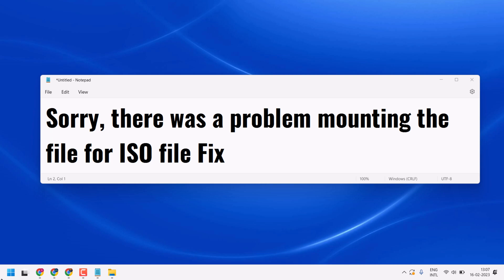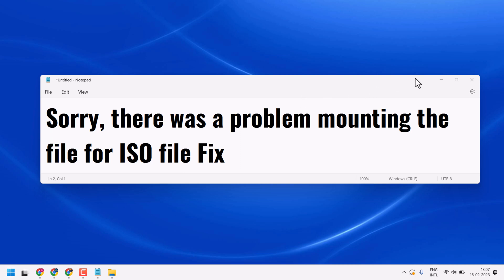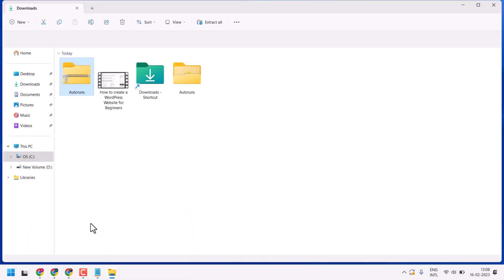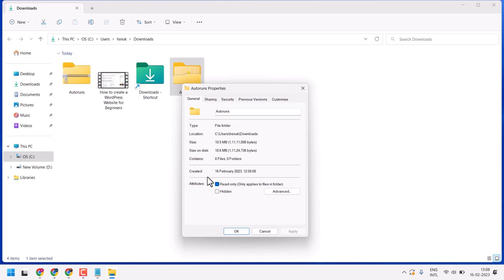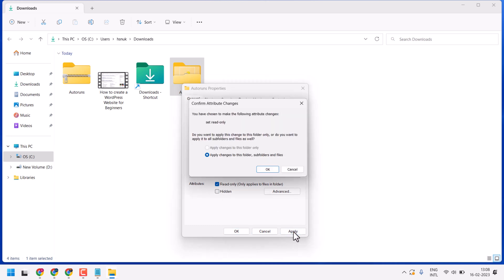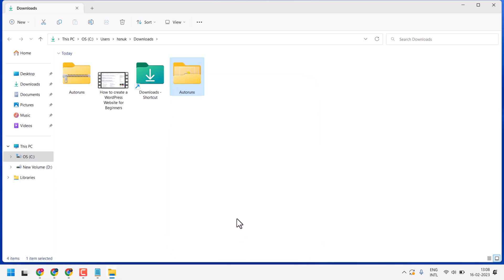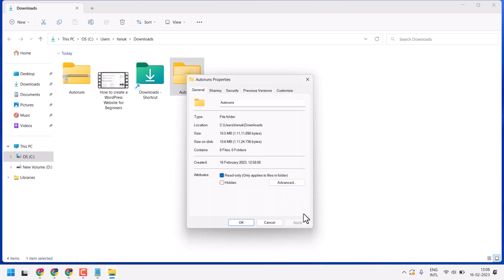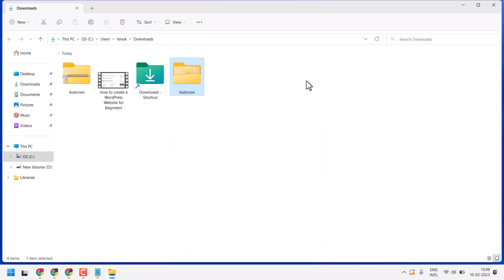Fix Sorry, there was a problem mounting the file for ISO file